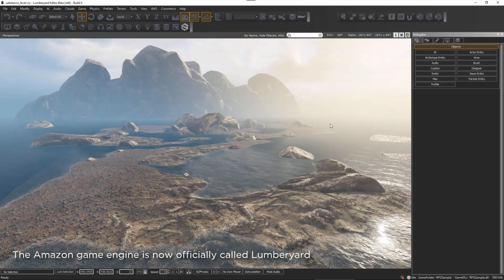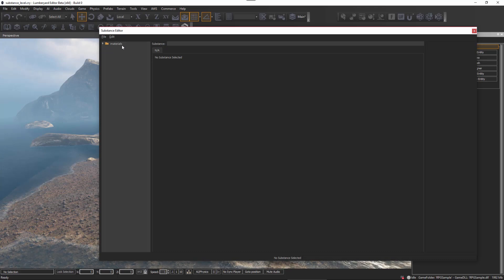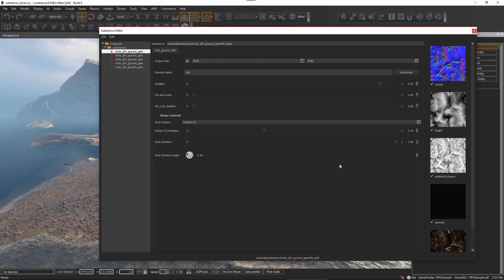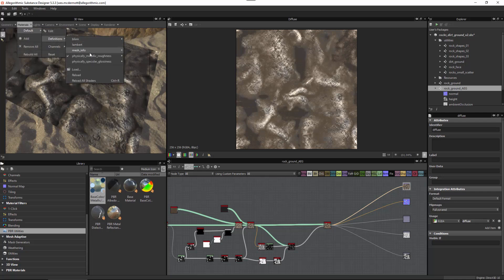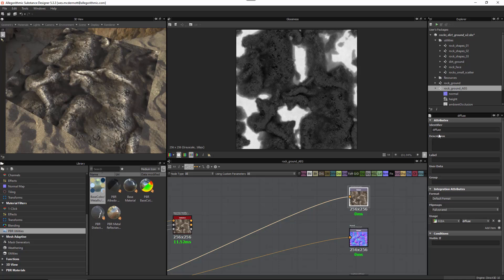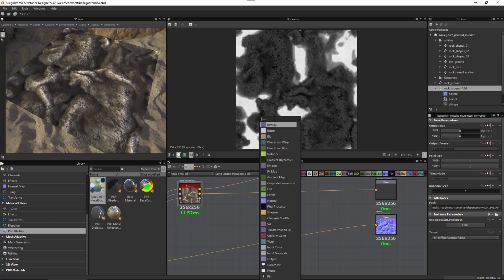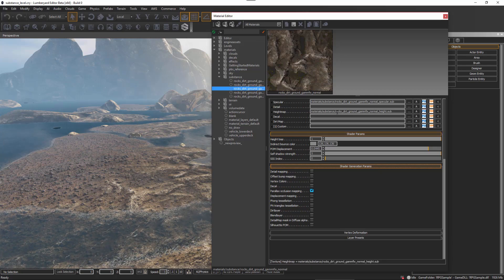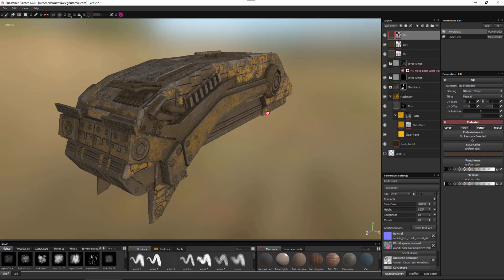Using Substance Materials in Lumberyard | Adobe Substance 3D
In this video we take a look at importing and using substance materials in the Lumberyard game engine